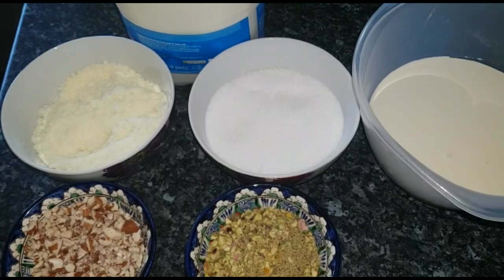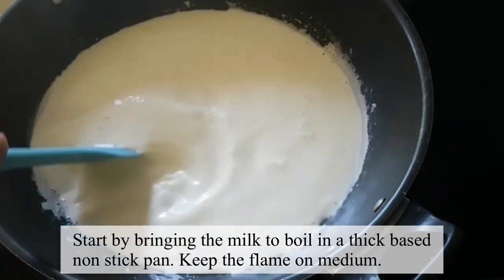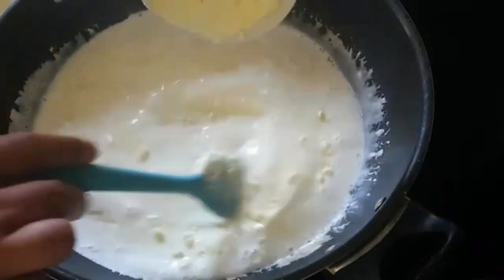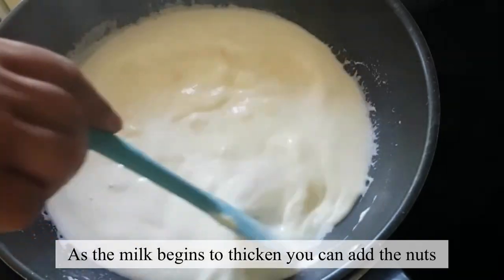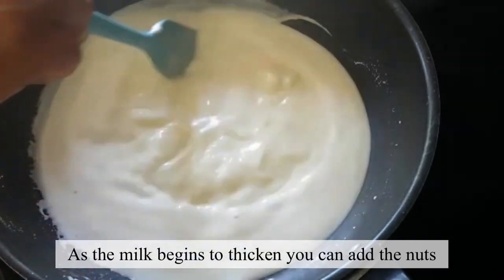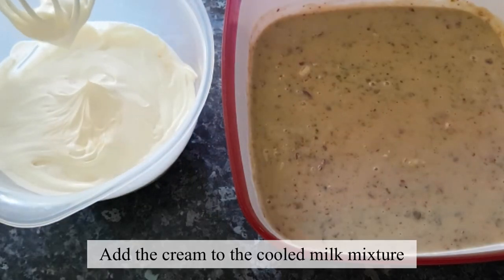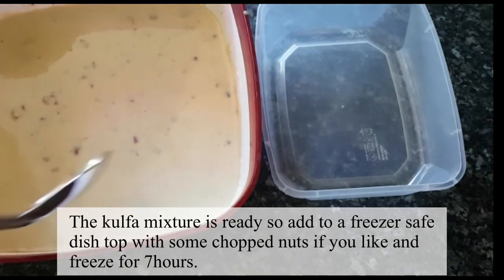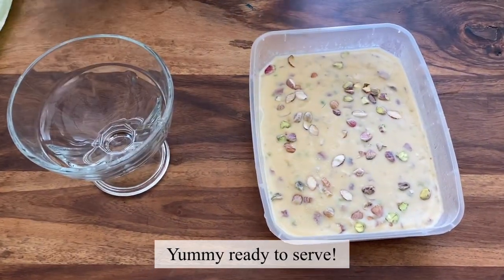How to make Shahi Kulfa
Kulfa is a delicious ice cream dessert made using milk. Shahi kulfa is a popular Pakistani flavour due to the addition of almonds and pistachios. The end result is a creamy sweet ice cream which is sure to remind you of the kulfa from Pakistan.

This does take time to make and you have to factor in the 7hrs to freeze too but the result is well worth it. Eat it on its own at the end of a meal or why not add the kulfa to falooda to make the tradition kulfa falooda. The recipe for falooda will also be up in the next few days.